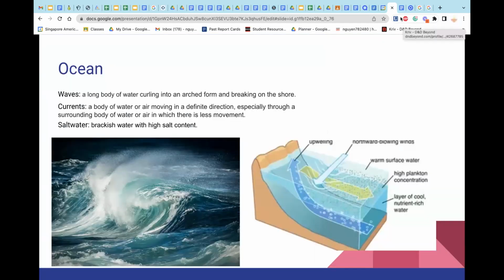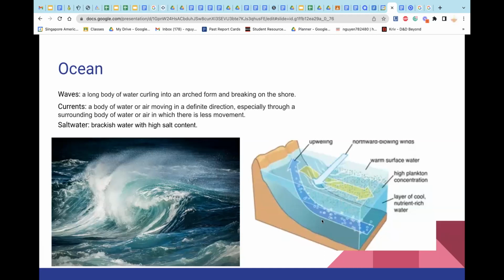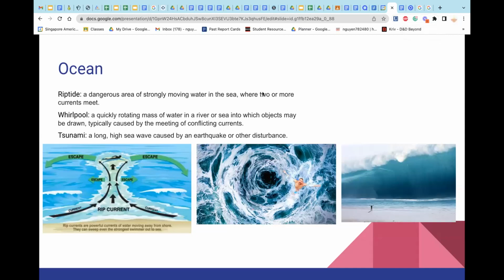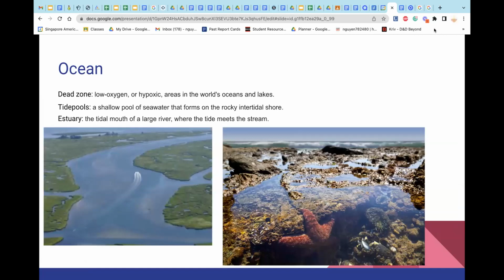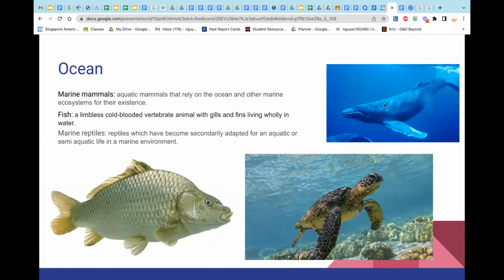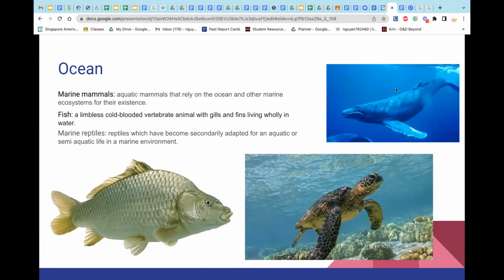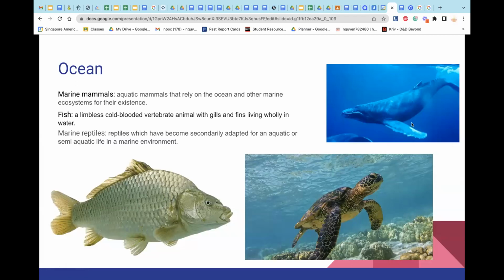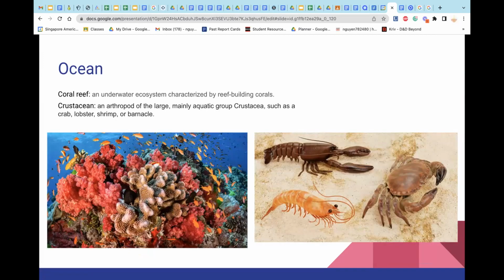NCSN | ENGLISH SPEECH CLUB | 29/01/2023